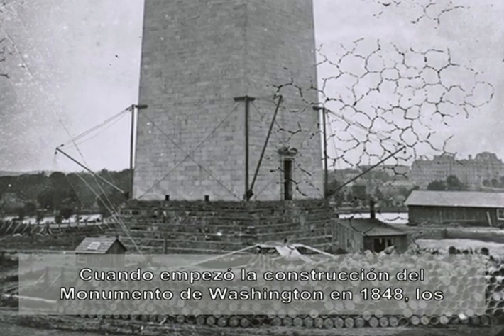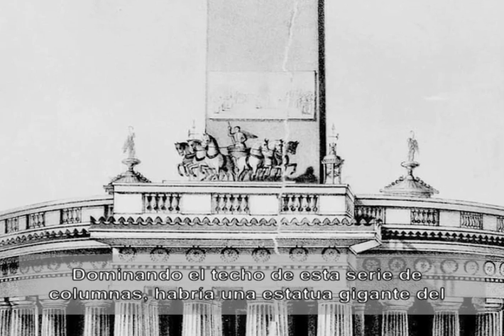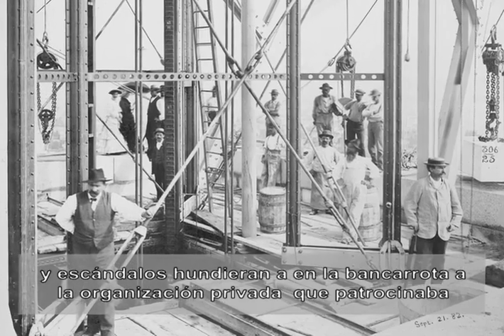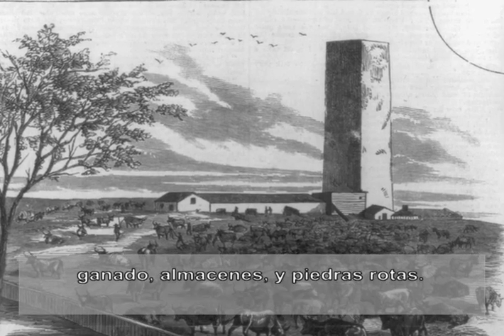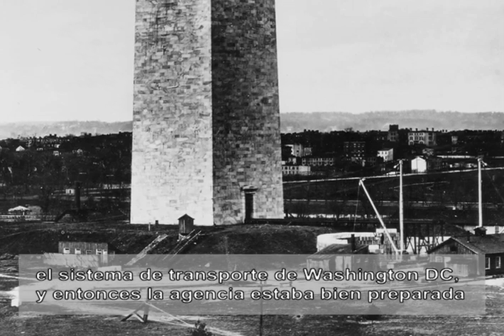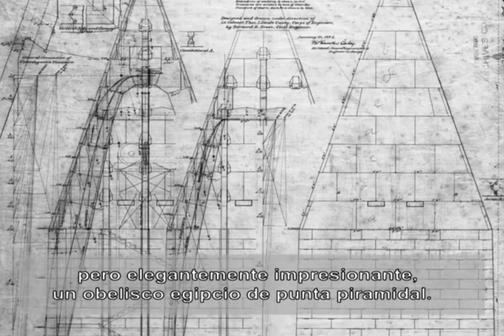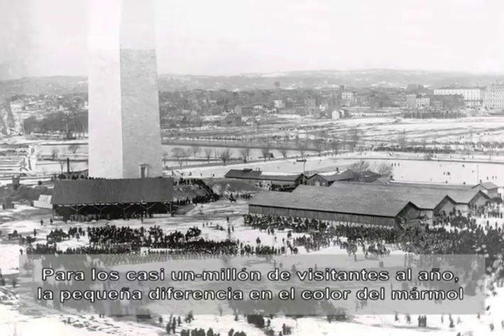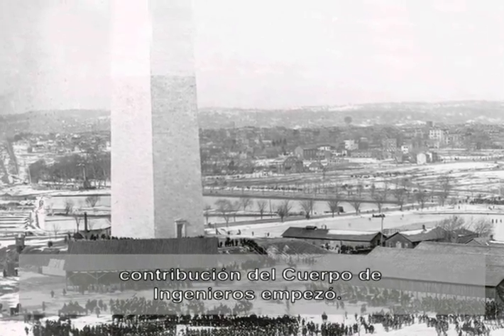The Corps Story: Rescuing Washington's Monument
The Corps of Engineers took over and completed the design and construction of the Washington Monument which opened its doors to the public in 1885.

Subtitulado en Español.

Salvando al Monumento a Washington

El Cuerpo de Ingenieros se apoderaron y completaron el diseño y contrucción del Monumento a Washington cuál fue abierto al público en 1885.